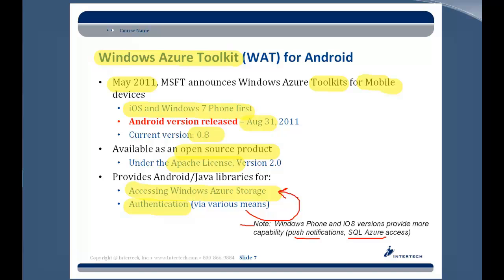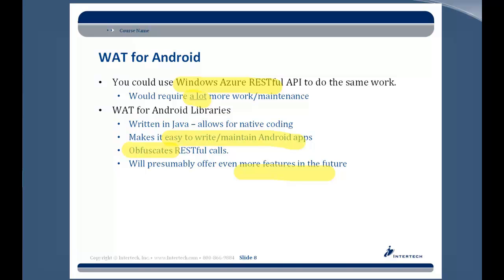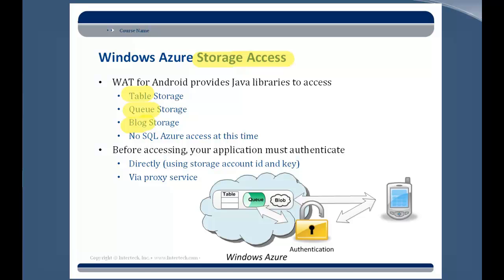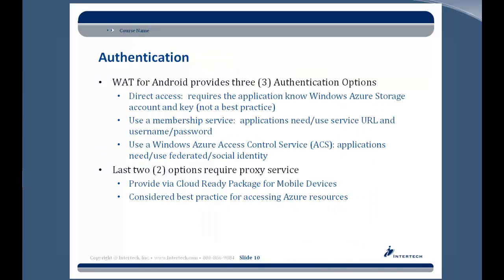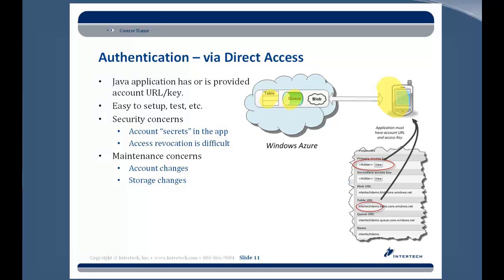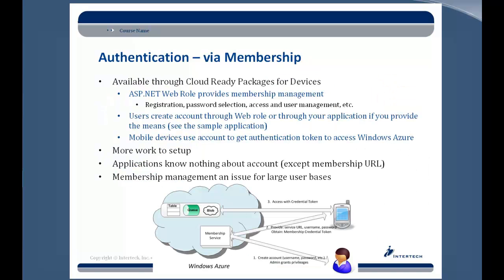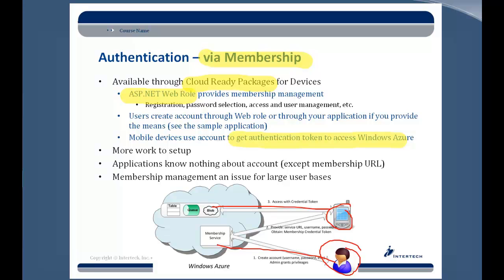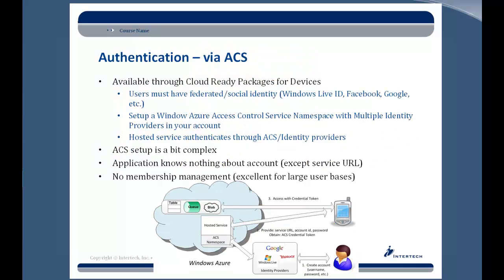Connecting Android to Windows Azure Training Webinar - Part 2 of 7 - Intertech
This is an Intertech UG presentation on Connecting Android to Windows Azure. For more information on Intertech course offerings, visit us